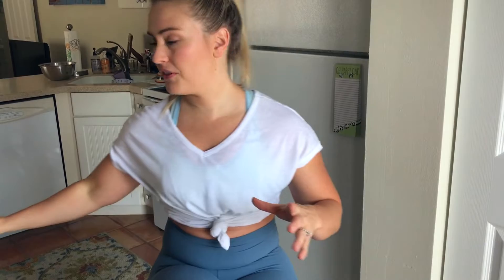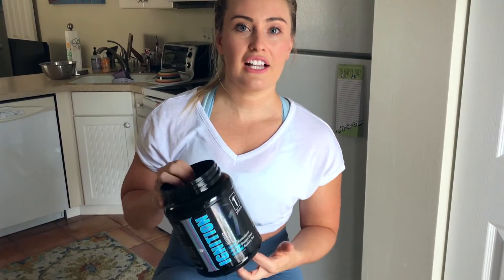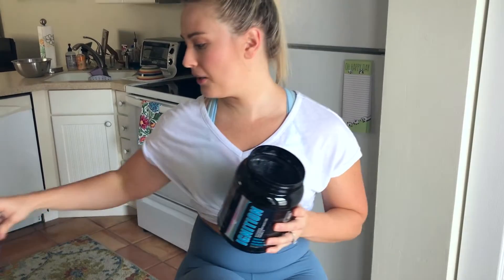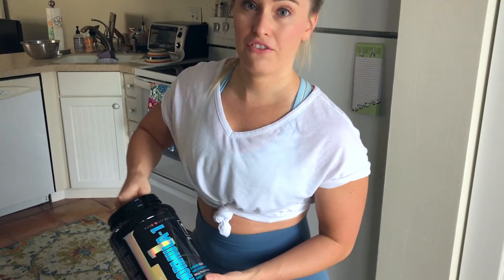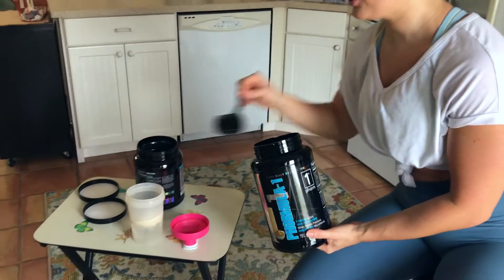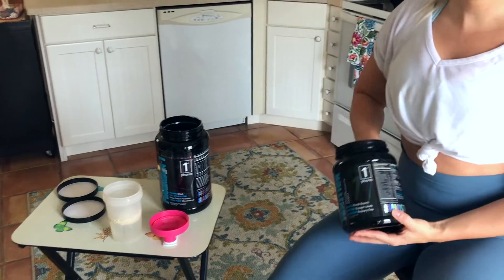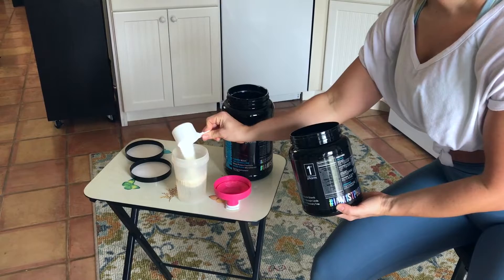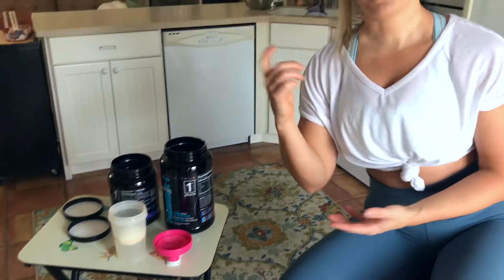How To Build a BIG BOOTY | My Post-Workout Stack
2018 Spring Transformation Challenge: Coming Soon…

I, Dr. Lindsey Schmidt, highly recommend that you visit with your primary care physician before starting or continuing with any exercise or nutrition program. You should know and understand that when participating in any exercise or nutrition program, there is the possibility of external or internal bodily injury. If you participate with this exercise or nutrition video, you agree that you do so at your own risk, and are voluntarily participating. Voluntarily participating with this video means you assume and accept all risks of internal and external bodily injury to yourself, and you agree to release myself, Dr. Lindsey Schmidt, from any and all claims.